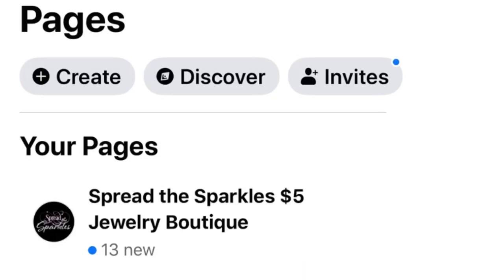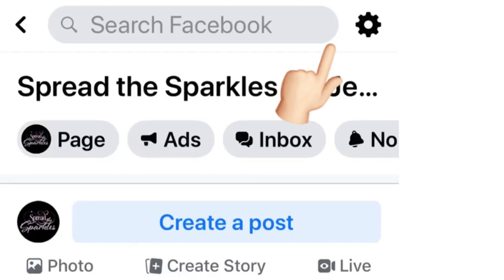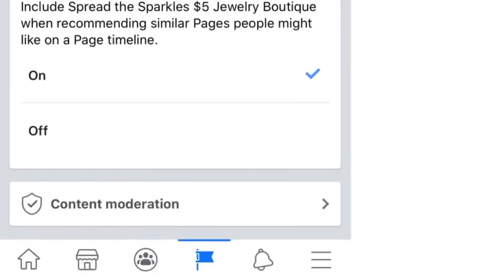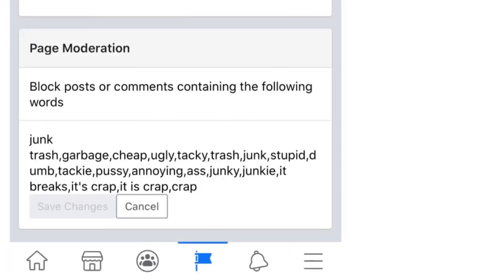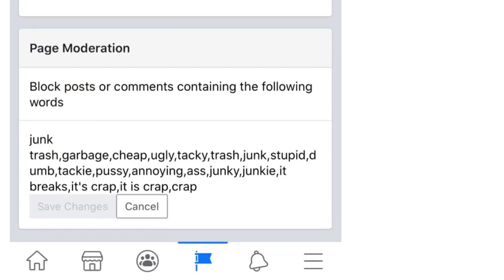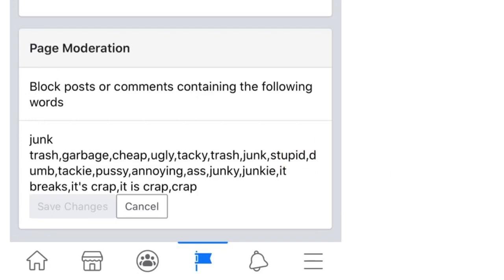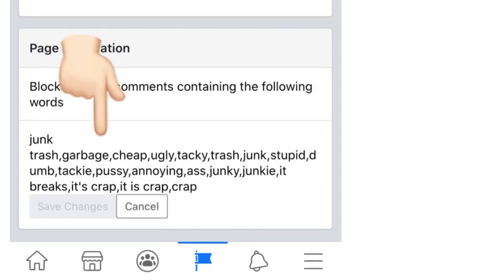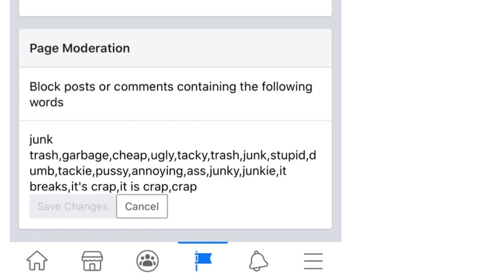How to Block Profanity & Inappropriate Comments From Facebook Live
Tired of trolls disrupting your Facebook lives? Here are a few simple settings to change that will automatically block any inappropriate content on your Facebook live show or in the comments on your Facebook Business Page.

Check out my live 💲5️⃣ jewelry shows every Tuesdays at 5:00 PM MST on our Facebook

Would you like to learn how to sell 💲5️⃣ jewelry? Shoot me a message!